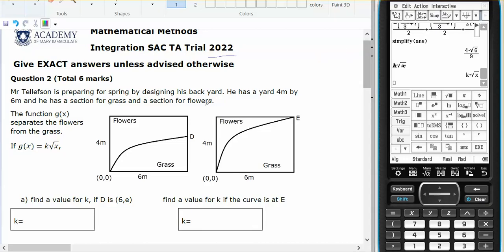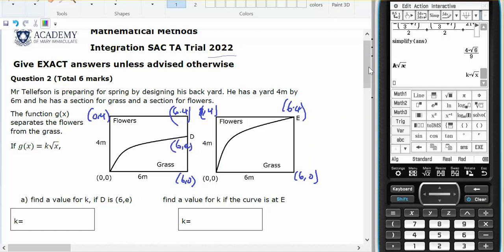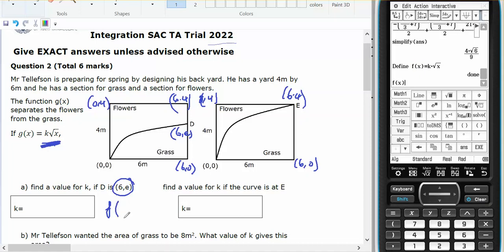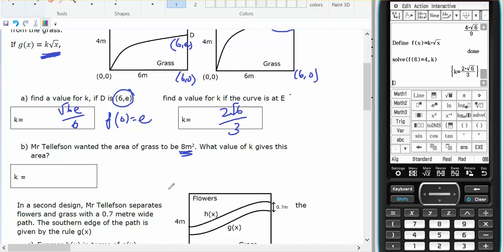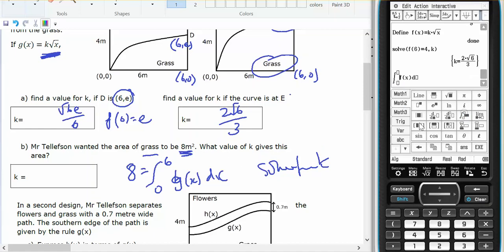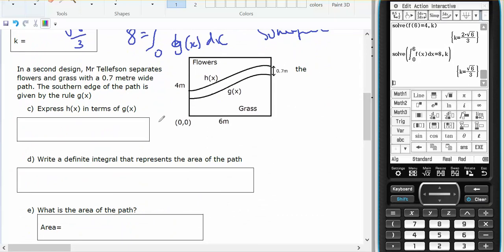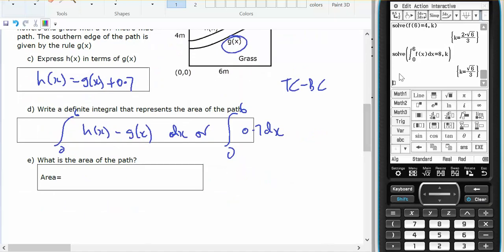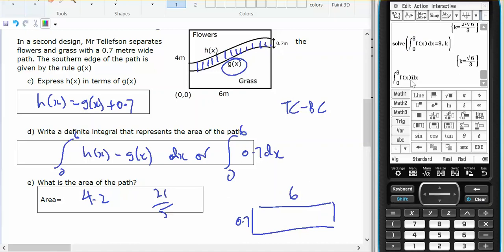mm34 Q2 SAC2 TA Trial 2022 Sol